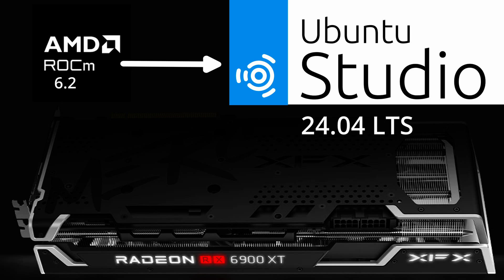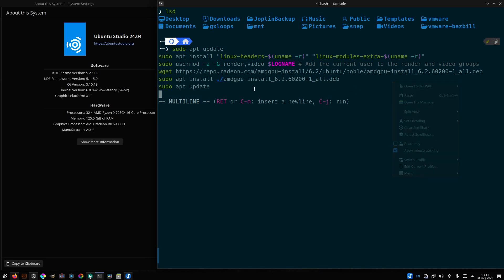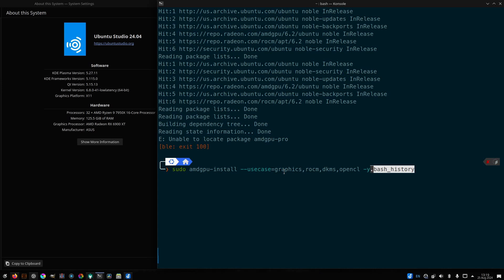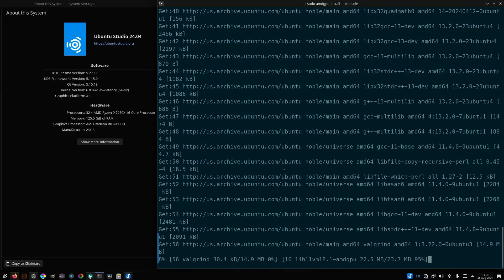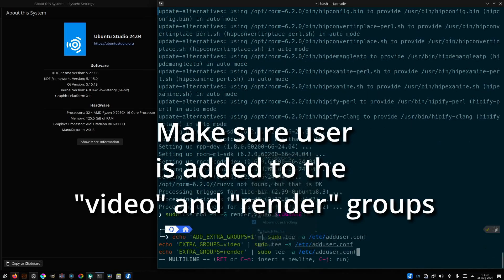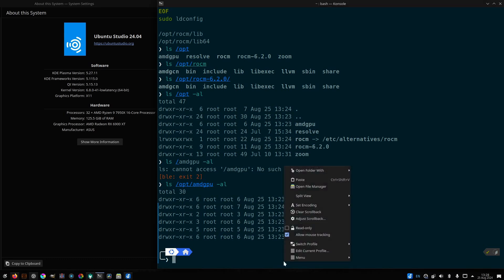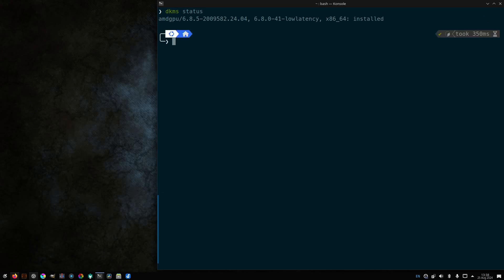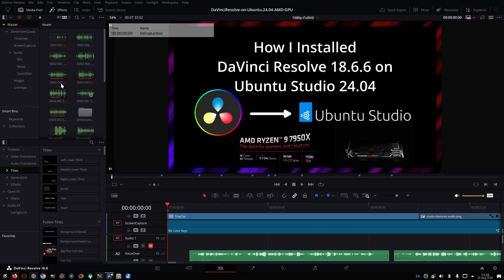How I Installed ROCm 6 2 on Ubuntu Studio 24 04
In the past, I had troubles getting the ROCm installed and working properly on earlier versions of Ubuntu. Now that ROCm 6.2 has been released with support for Ubuntu 24.04, I have finally had success. This video is kept very short and abbreviated since I'm quite new to this topic.

Software Used:
DaVinci Resolve 18.6.6 for Linux (Free)
Ubuntu Studio 24.04 LTS
OBS Studio

**Workstation Build:**